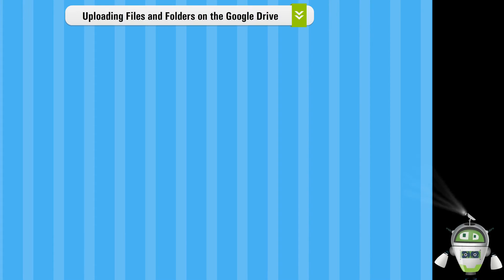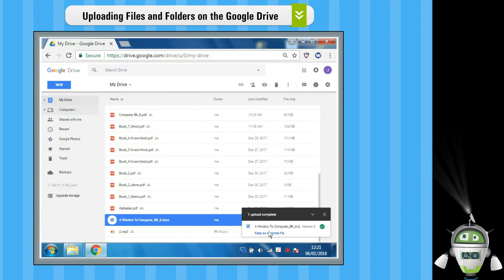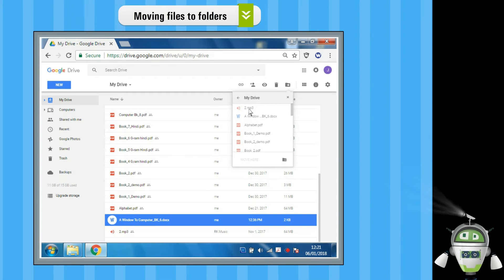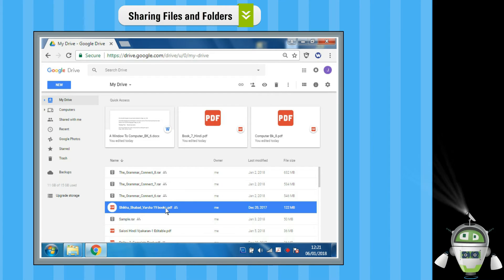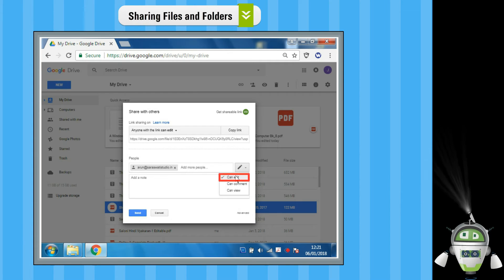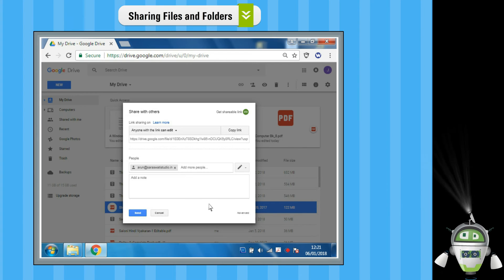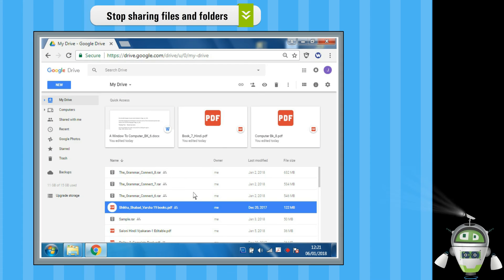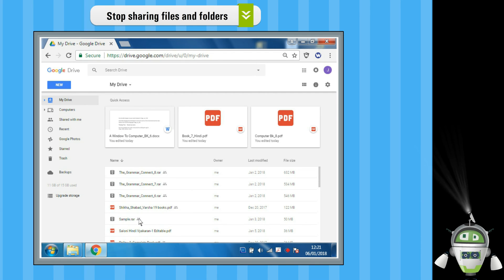Uploading Files and Folders on the Google Drive | Computer Class 6